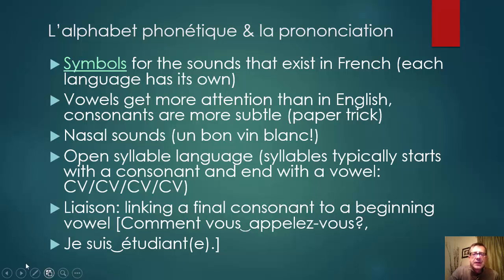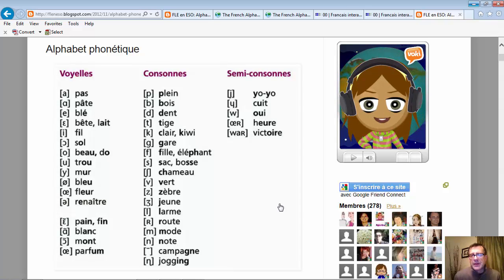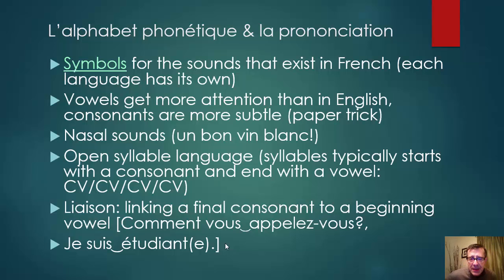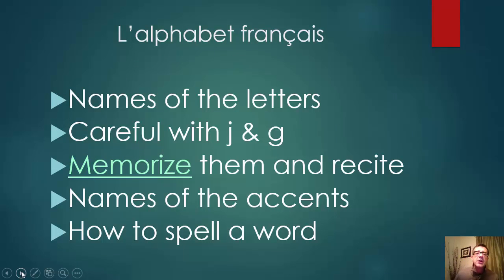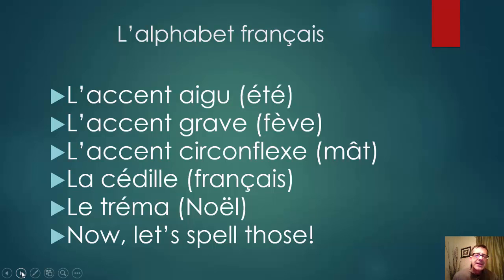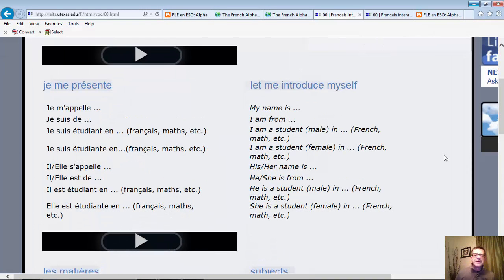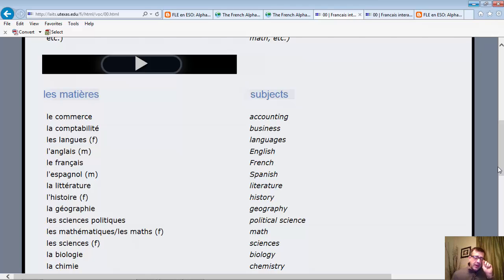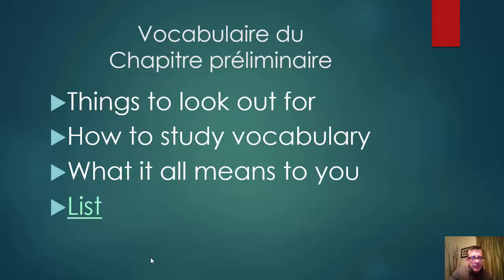Chapitre préliminaire: Tips for Online Students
Tips for the preliminary chapter of Français interactif. Includes l'alphabet français, l'alphabet phonétique, & the vocabulary of the chapter.